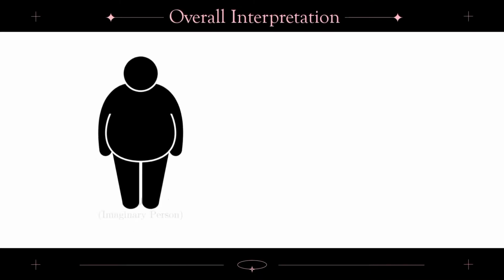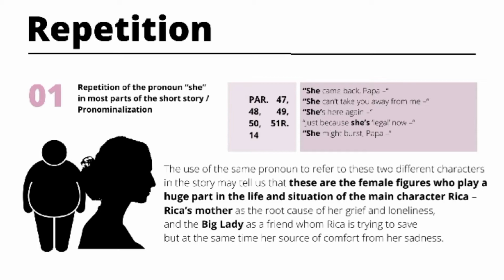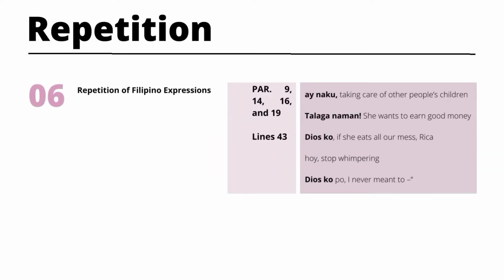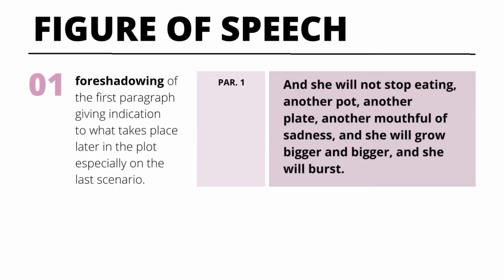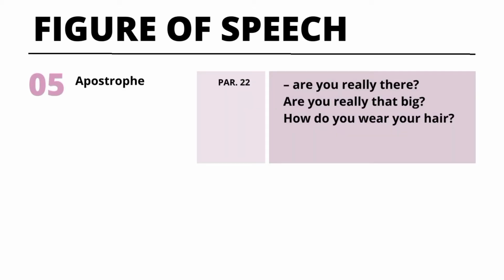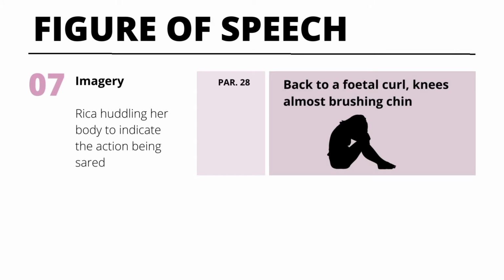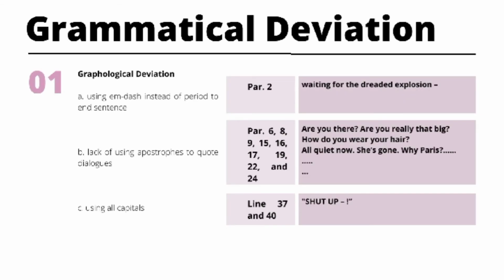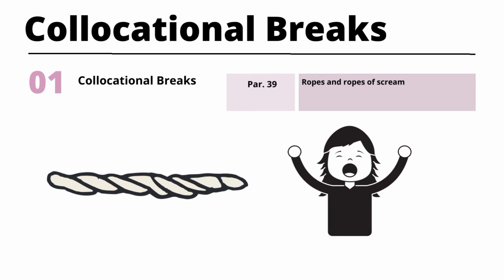Stylistic Analysis - Sadness Collector by Merlinda Bobis